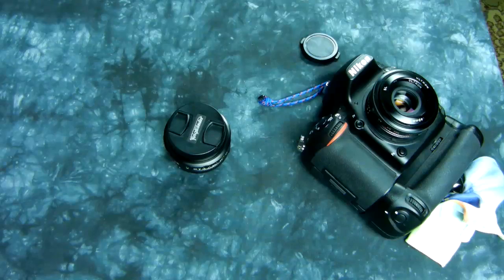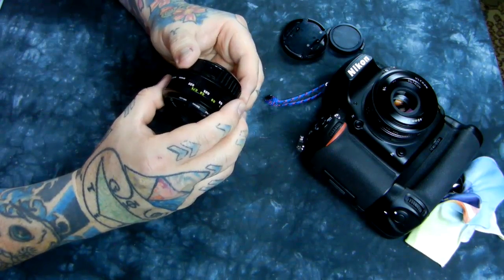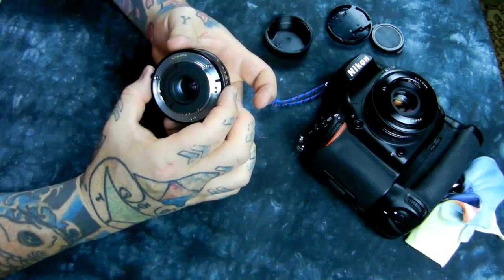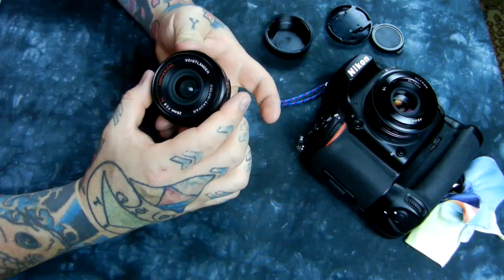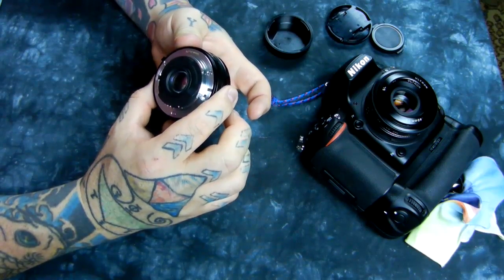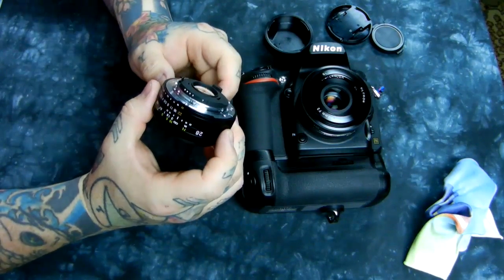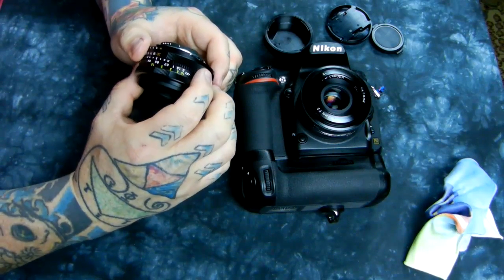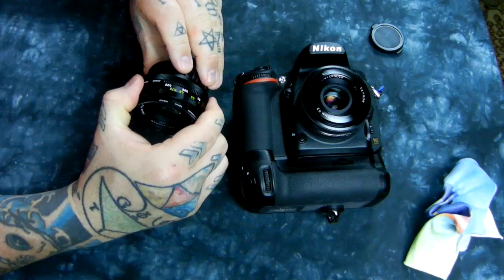Angry Photographer: PART 2 Secret 'MUST OWN' lens. Most sharp, depth, & color saturation!